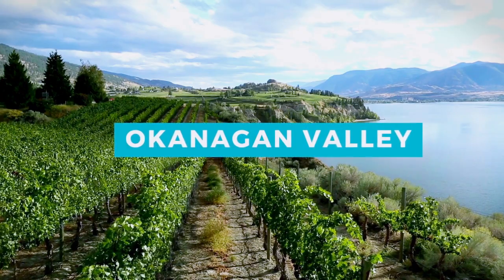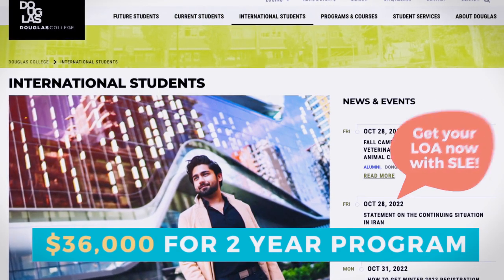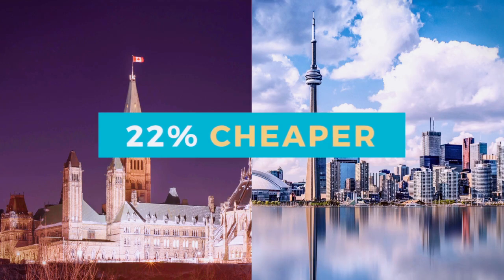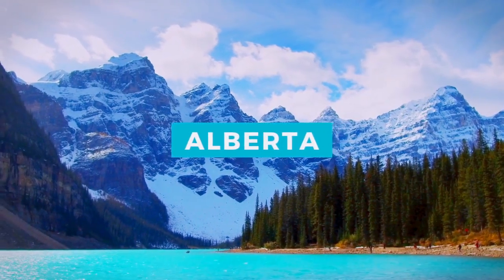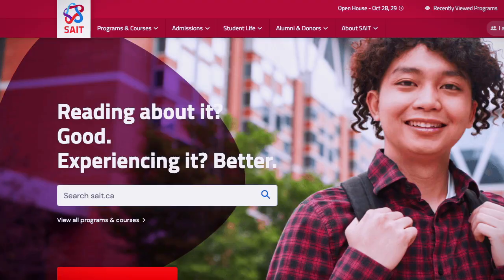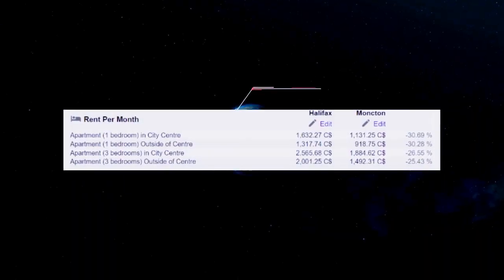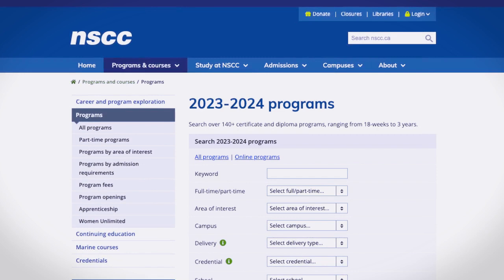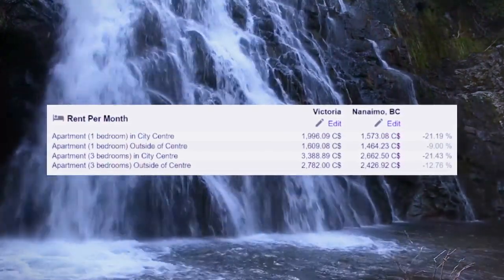TOP 5 AFFORDABLE CITIES for International students in Canada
If you are an aspiring international student considering Canada as your study abroad destination, you will be happy to know that there are many affordable cities to choose from. In this post, we list the top 5 most affordable cities for international students in Canada. Watch on to learn more!

🛑FREE WORKSHOP/MASTER CLASS!
AVOID STUDENT REFUSAL - choose the BEST PROGRAM in Canada

🛑I AM A FUTURE STUDENT (I need 1:1 Coaching)

Greats news - important updates to international students in Canada
3 major changes in study permit 2020
Canadian Experience Class
Permanent Residency Filipino German
The student to PR Canada
PR pathways International Students
Entrepreneur Immigrants
Student Life Canada
Student Permit in Canada
Student Visa Canada
International Student Updates 2020
Important Updates student visa 2020
International student Germany
Immigrate to Canada
New immigrants Canada
Immigrants Filipino
CAMOSUN COLLEGE: GET PAID WHILE STUDYING - BEST COOP PROGRAMS for international students in Canada!Argentina, Australia, Austria, Bahama Islands, Barbados, Belgium, Brazil, Canada, Colombia,  Chile, China, Czech Republic, Denmark, Ecuador, Finland, France, Germany, Grenada, Hong Kong SAR, Indonesia, Israel, Ireland, Italy, Japan, Korea (South), Kuwait, Luxembourg, Macao, Mexico, Netherlands, New Zealand, Norway, Oman, Peru, Philippines, Qatar, Singapore, Slovakia, Slovenia, Spain, Sweden, Saudi Arabia, Switzerland, Taiwan, United Kingdom, Vietnam, and the United States.